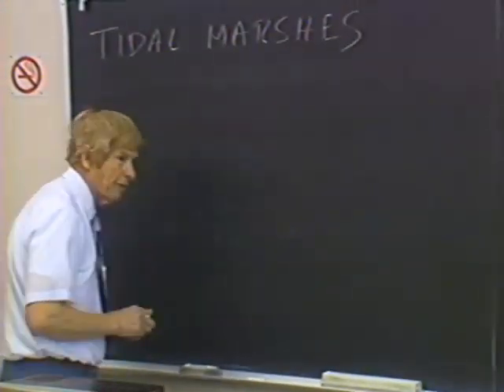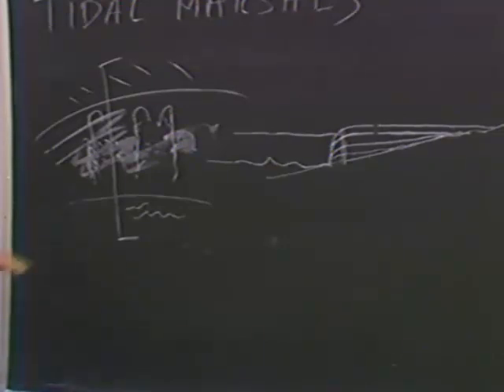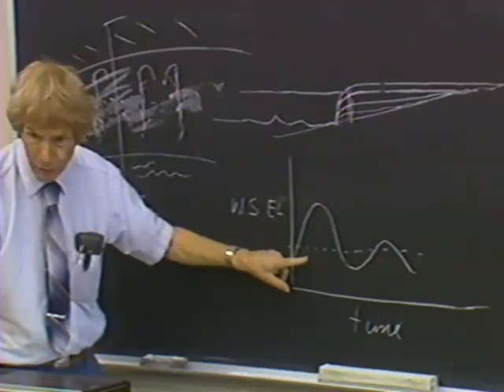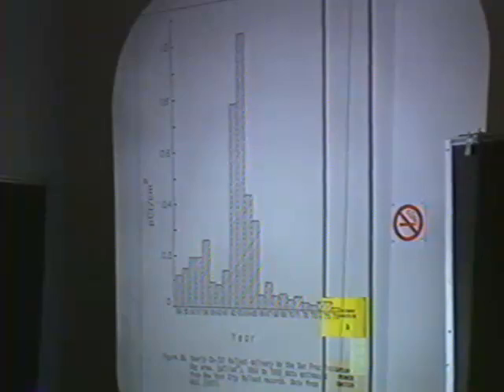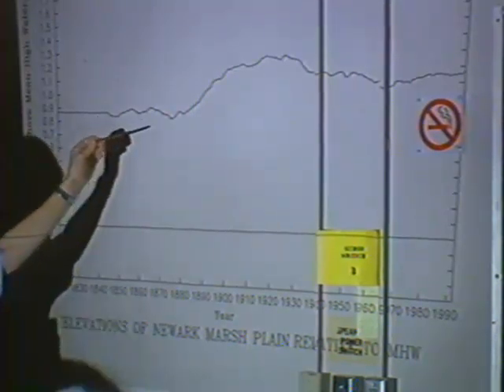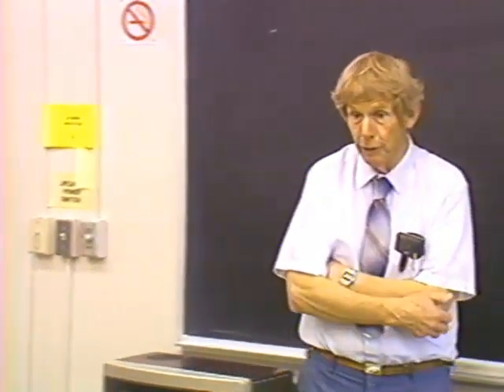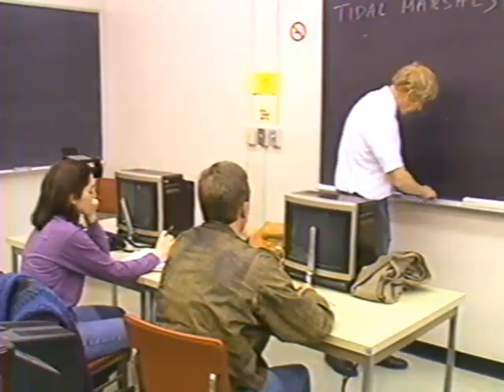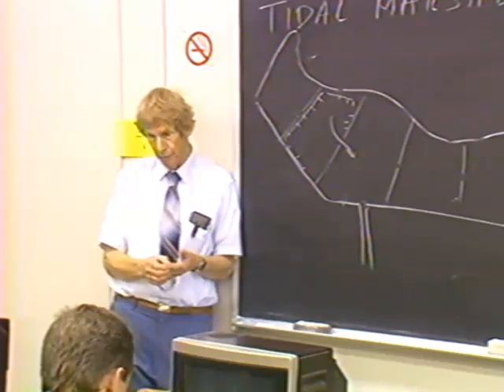16. Cohesive Particle Transportation: More tidal marshes and ecosystems